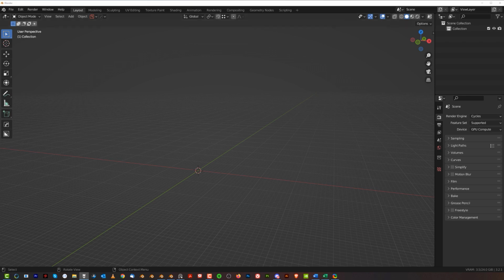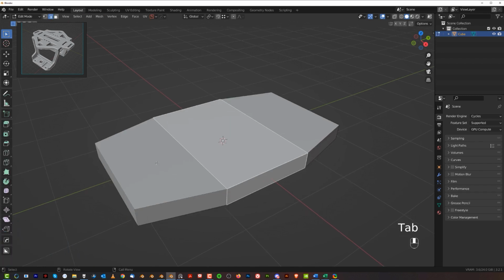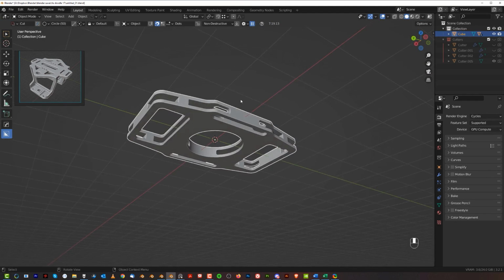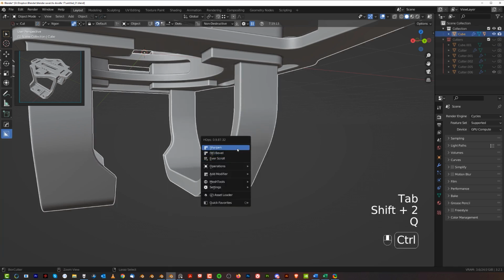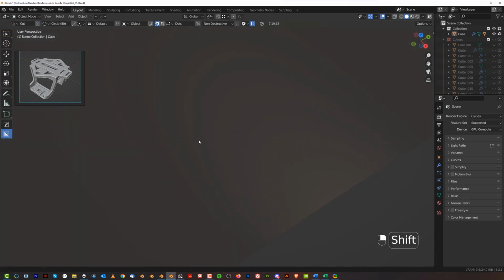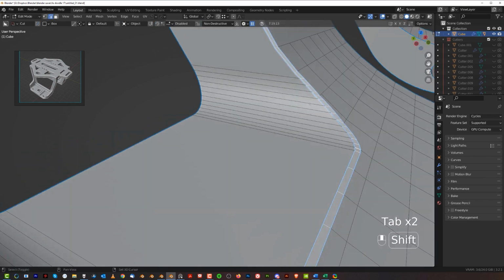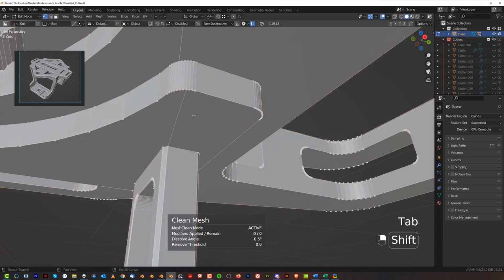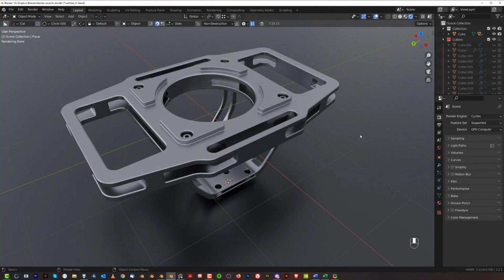Hard Surface Shapes - Blender MODELING TUTORIAL